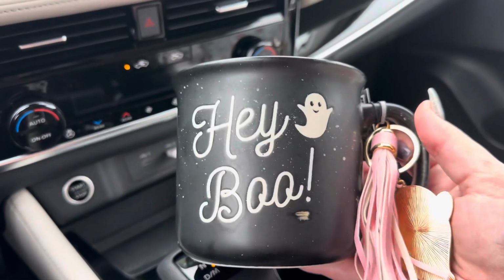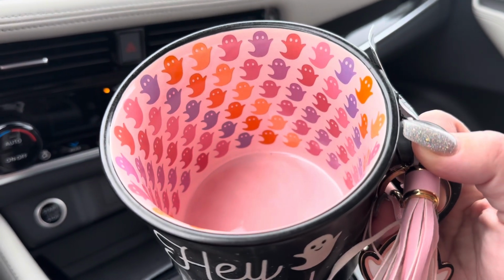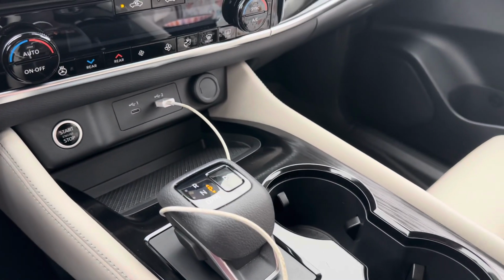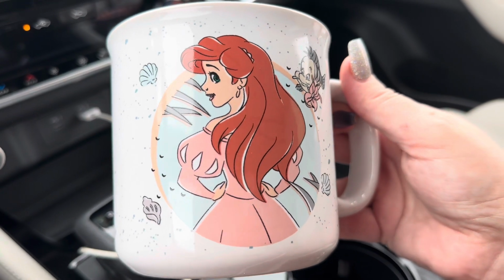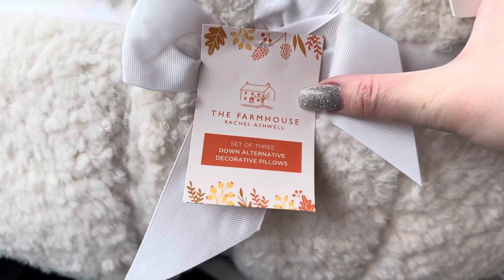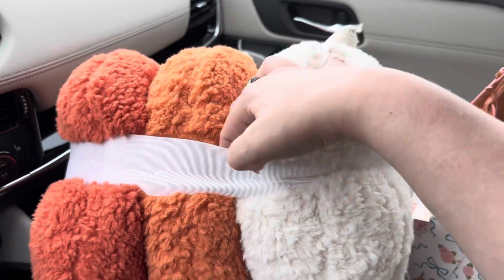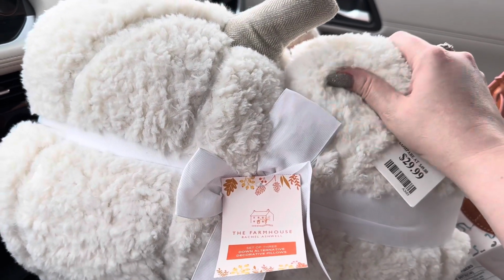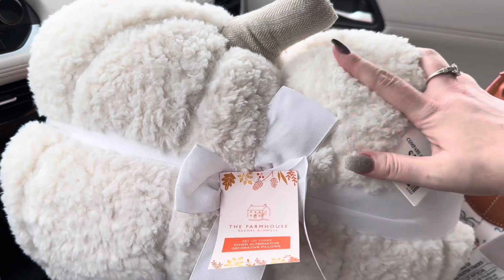🎃 Halloween & Fall Decor at T.J. Maxx! 🎃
Hi everyone and welcome to my gallery of all things lovely! Today we are shopping at T.J. Maxx and checking out all of the new Halloween and Fall decor! 🦇

3 tiers available with different perks:
1. The Shopaholics
2. The Compulsive Buyers
3. The Big Spenders
Check out the memberships tab for more info! 🥰

Check out my profile on Whatnot to see what I am selling, want, or have in my collection

For more information on how to join the YesStyle Influencer Program, click this link ➡️